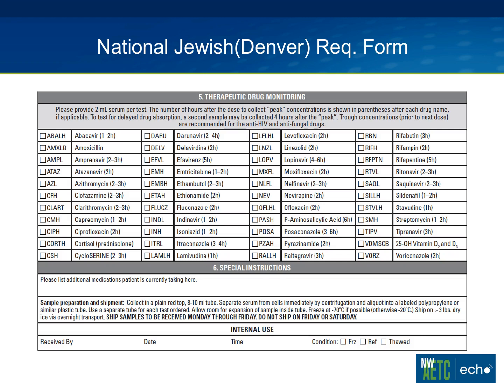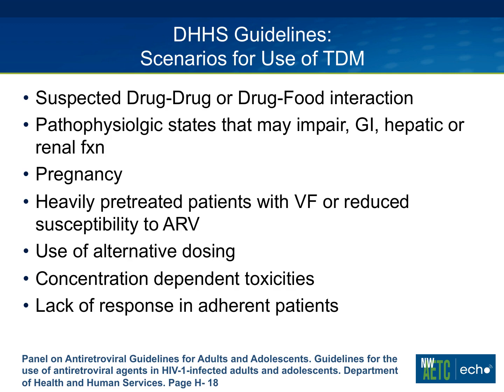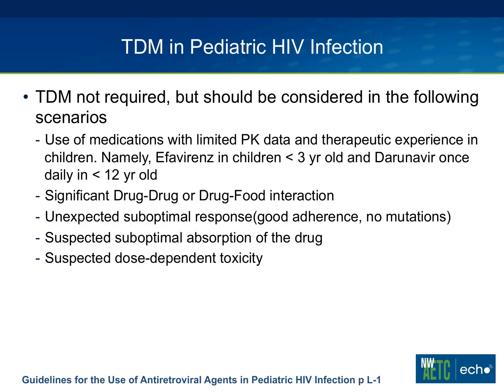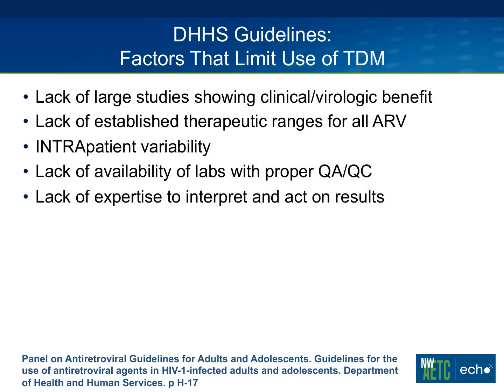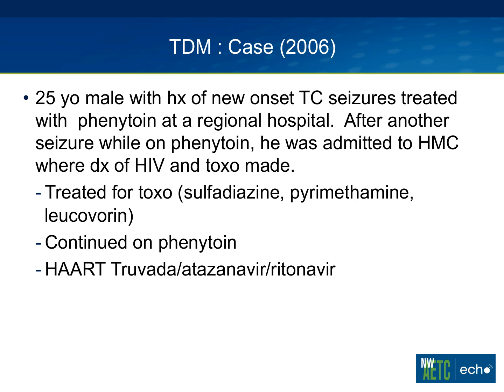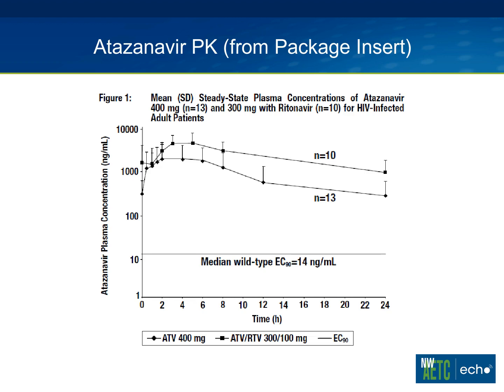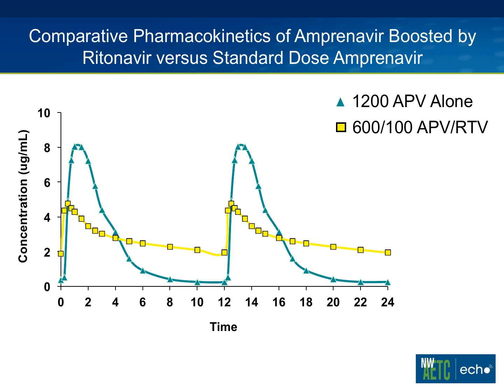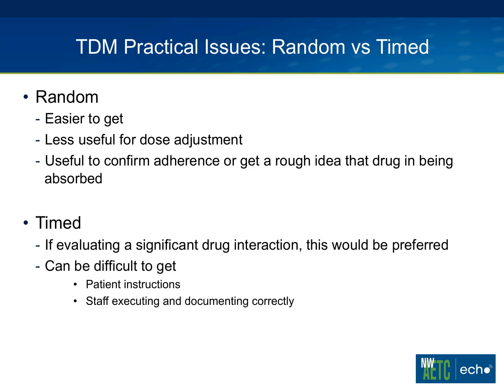ARV Therapeutic Drug Monitoring